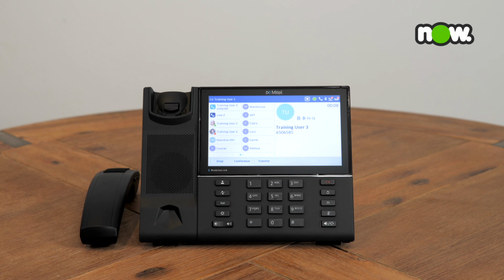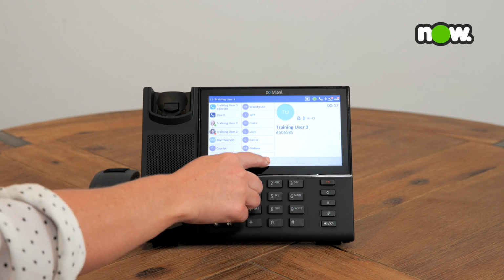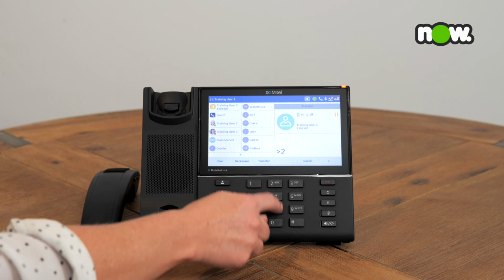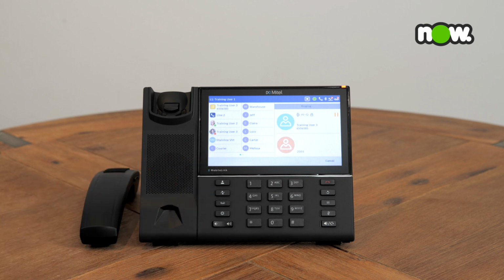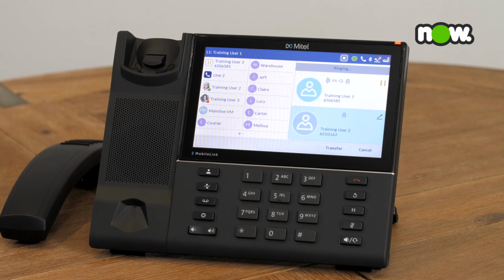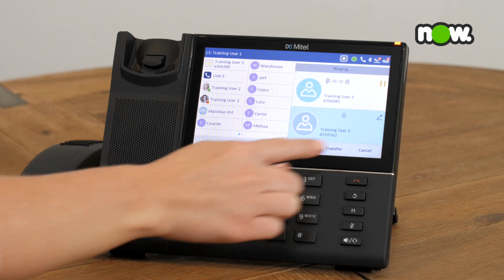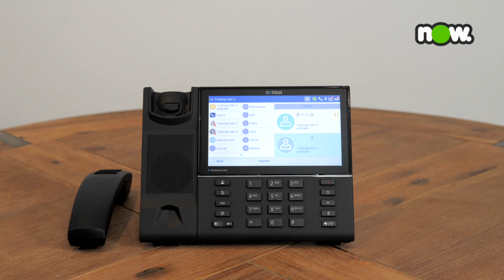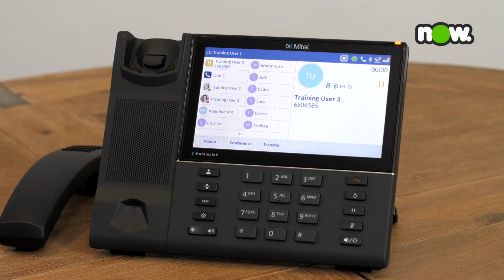8.3. Mitel 6940 Tutorial | Call Controls - Attended Transfer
Kia ora! Welcome to this Now NZ tutorial focused on the call control feature of attended transfers using the Mitel 6940 Handset. Attended transfer is a crucial function that allows you to introduce the caller to the recipient before completing the transfer, ensuring a smooth handover and enhancing communication efficiency within your business.

What You'll Learn:
Initiating an Attended Transfer: This guide provides step-by-step guidance on how to start an attended transfer, adding a personalised touch to call handling.
Completing the Transfer: How to seamlessly transfer the call once both parties are ready, ensuring a smooth transition and maintaining professionalism.

Our award-winning support team is just a call away for any assistance or queries regarding your Mitel 6940.